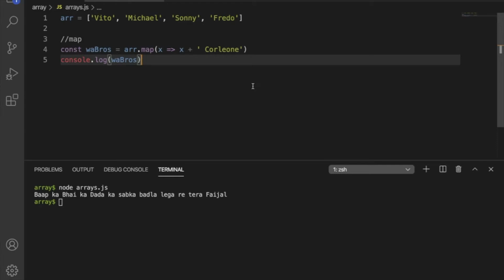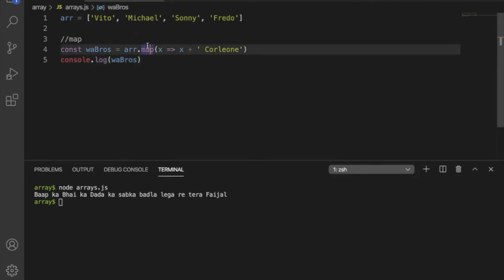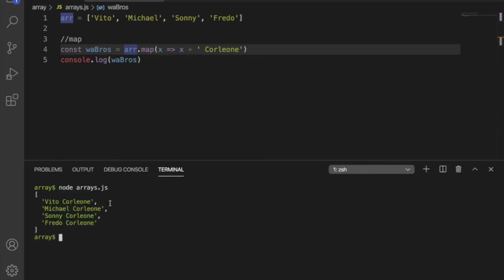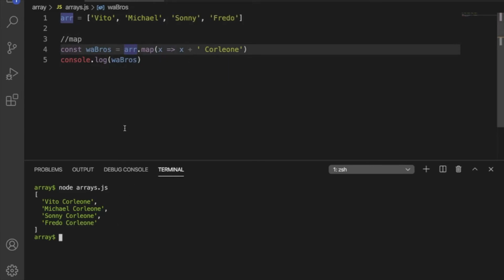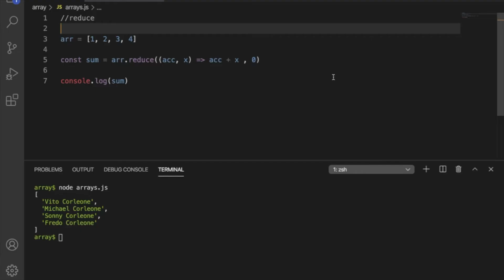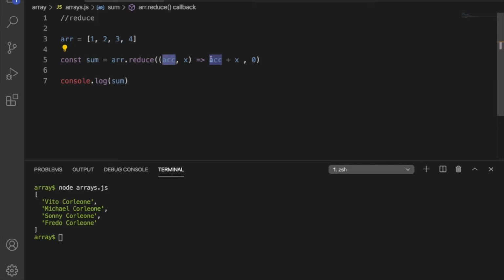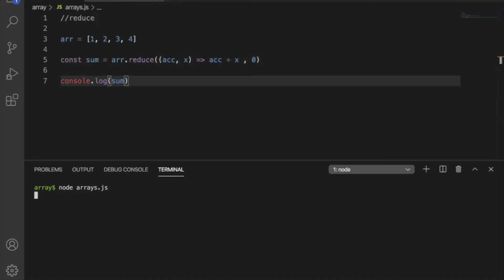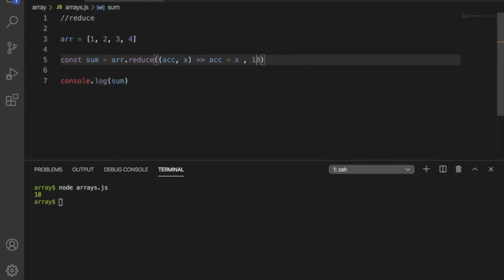Javascript Array Map Reduce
Javascript array map and array reduce.